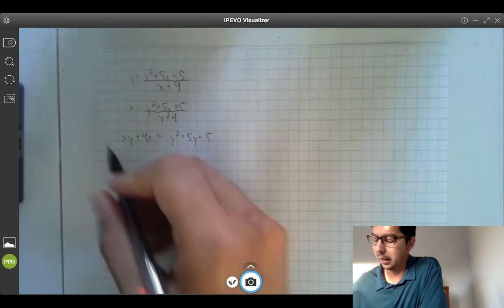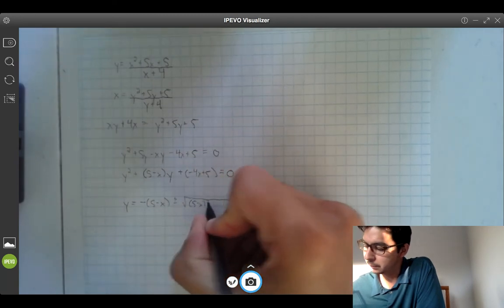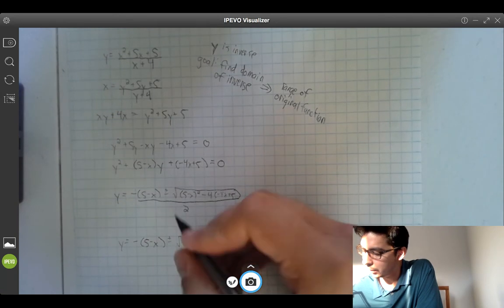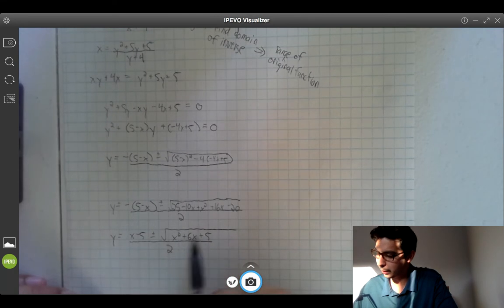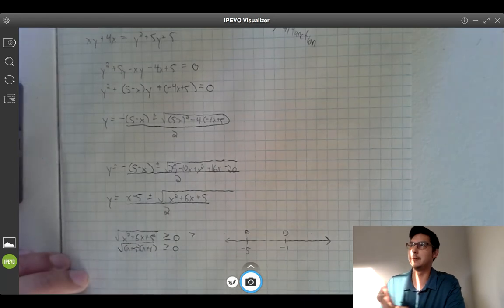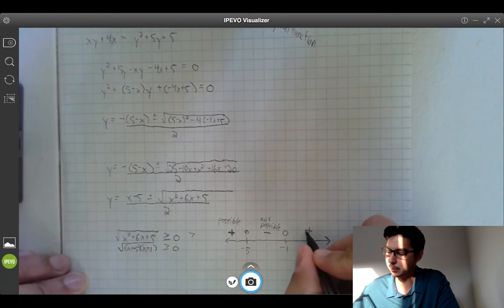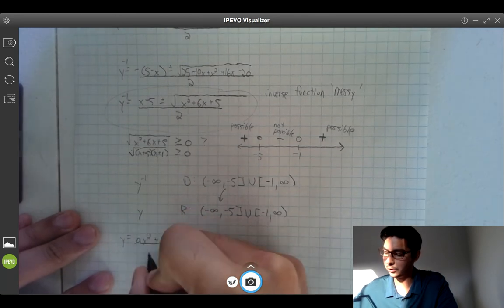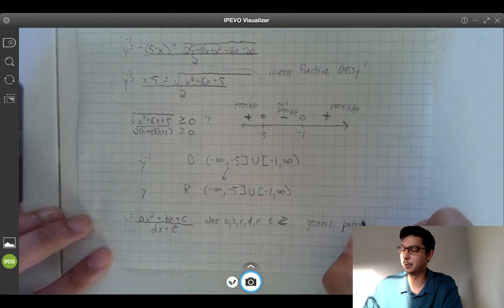Range of Rational Function Example